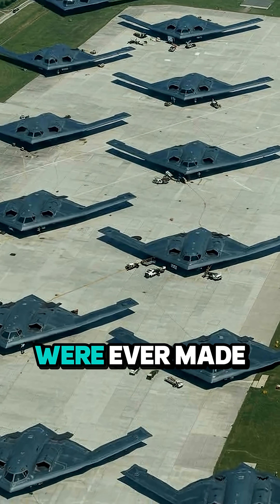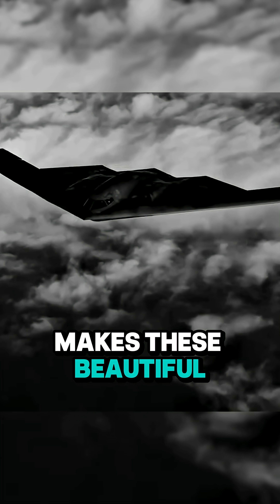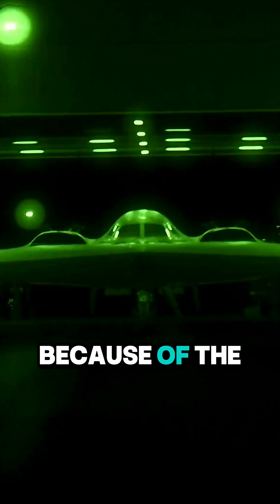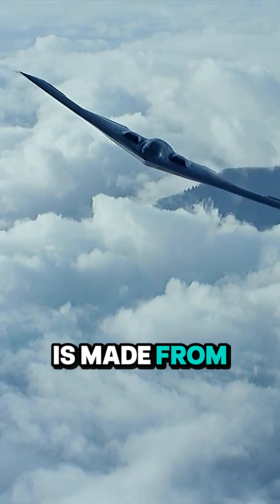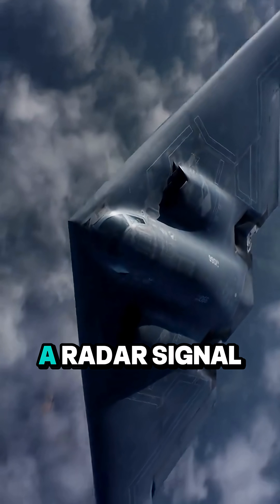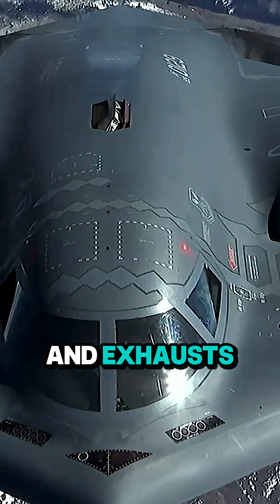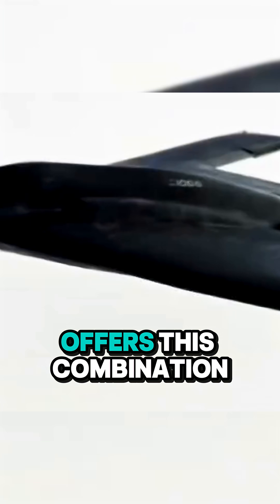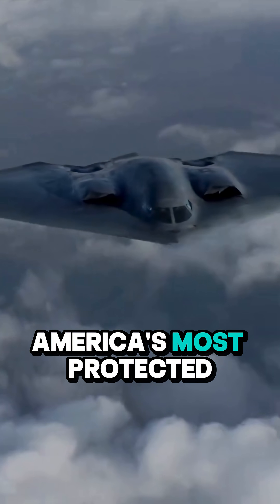Why Is The B-2 BOMBER so RARE?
Only 20 B-2 Spirit Bombers exist — but why? Dive into the reasons behind the extreme rarity of this stealth aircraft.